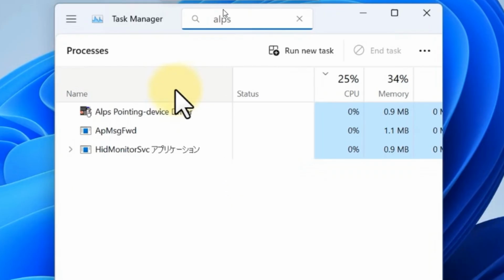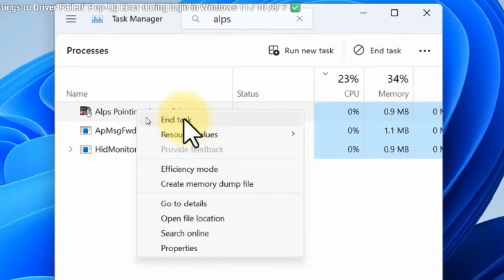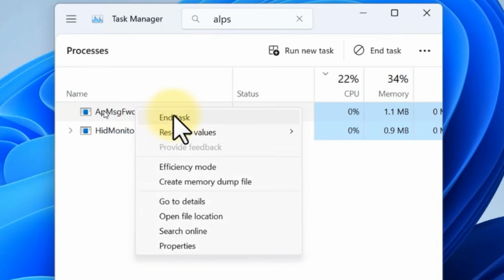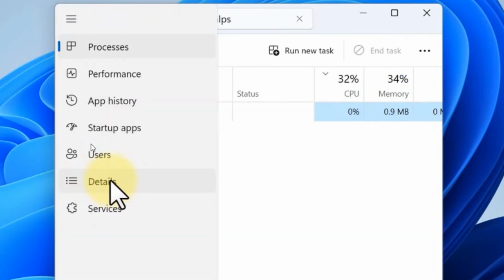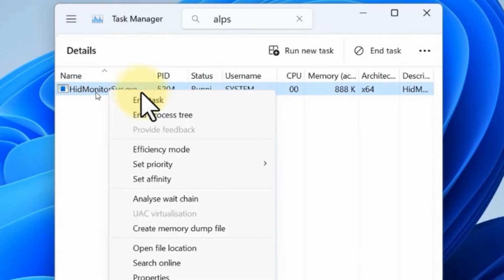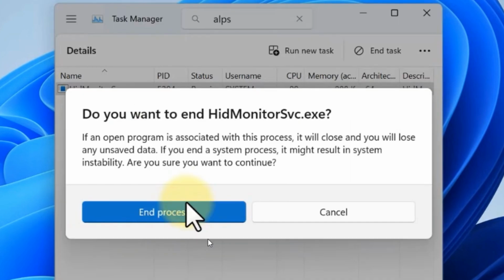How to Fix "Set User Settings to Driver Failed" Pop-Up Error during login in Windows 11 / 10 /8/ 7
In this video, we’ll guide you through effective solutions to fix the "Set User Settings to Driver Failed" pop-up error that appears during login in Windows 11, 10, 8, and 7. If you’re facing this frustrating issue and can't access your desktop, this step-by-step tutorial will help you troubleshoot and resolve the problem!

We’ll start by explaining what this error means and the common causes, such as corrupted user profiles, driver issues, or problems with system files.

Next, we’ll walk you through several practical methods to fix the error:

Booting into Safe Mode: Learn how to access Safe Mode to diagnose and fix issues without interference from third-party applications or drivers.

Creating a New User Profile: We’ll show you how to create a new user account to determine if the issue is related to a corrupted user profile.

Updating or Reinstalling Drivers: Discover how to update your device drivers via Device Manager to resolve compatibility issues.

Running System File Checker (SFC): Understand how to use the SFC tool to scan for and repair corrupted system files that may be causing the login error.

Performing a System Restore: Learn how to rollback your system to a previous state to recover from errors caused by recent changes or updates.

By the end of this video, you'll have the tools to successfully resolve the "Set User Settings to Driver Failed" error and regain access to your Windows system!